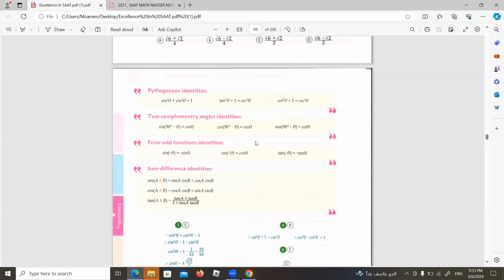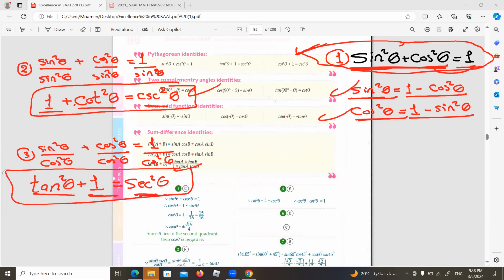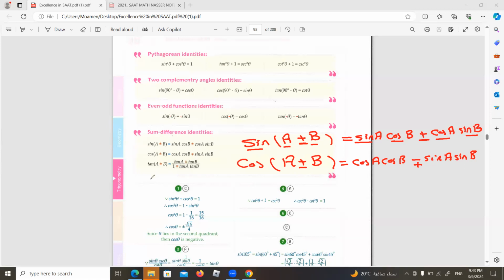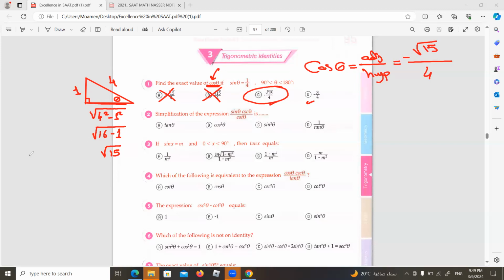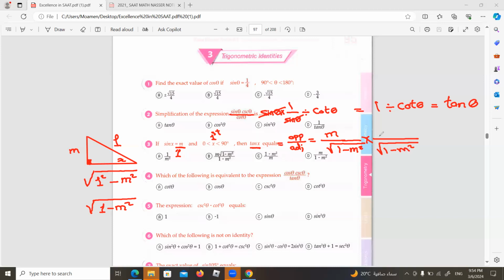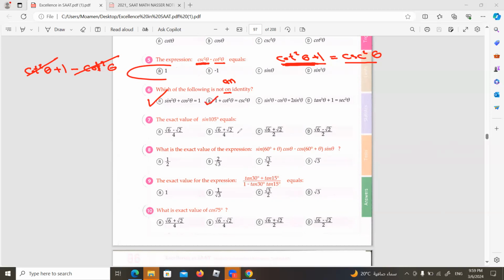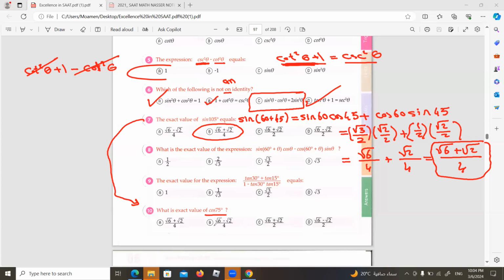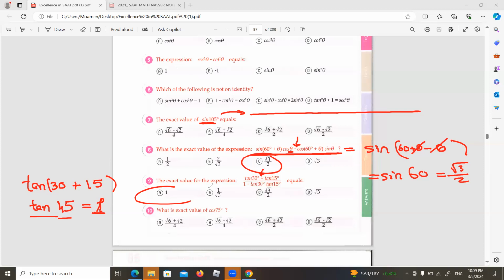Session 7 part 2 SAAT 2024